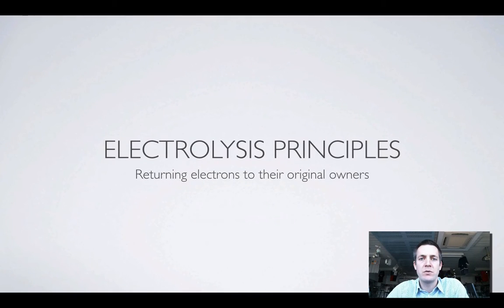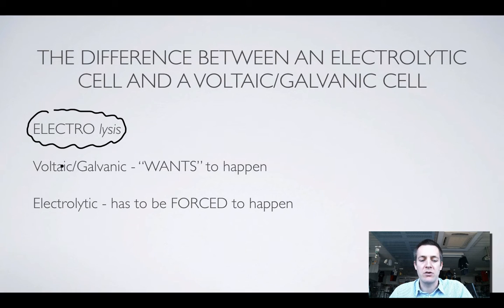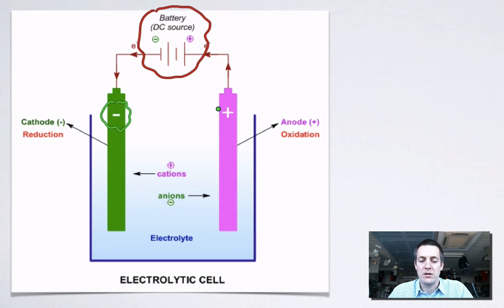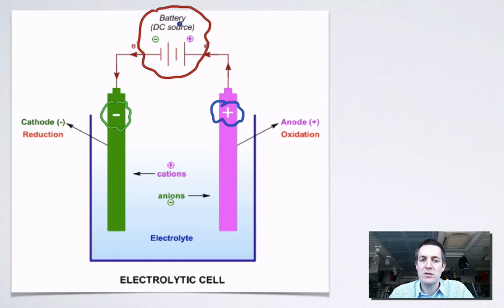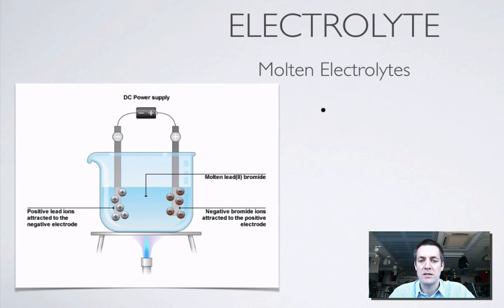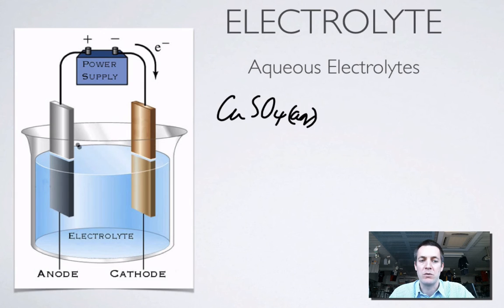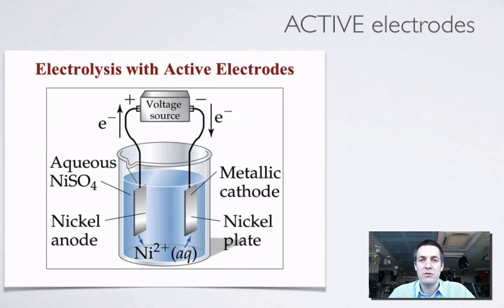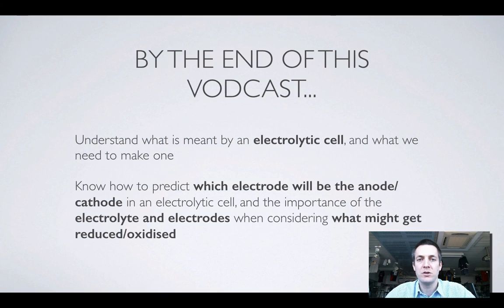12 Electrolysis Principles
1st in a series of three films covering the concept of electrolysis for the ATAR chemistry course. Here we take a look at the general principles involved in all forms of electrolysis, before moving on to some more detailed discussion in the following films.